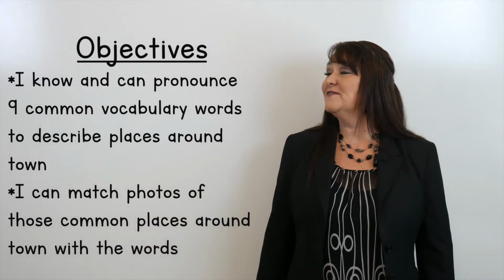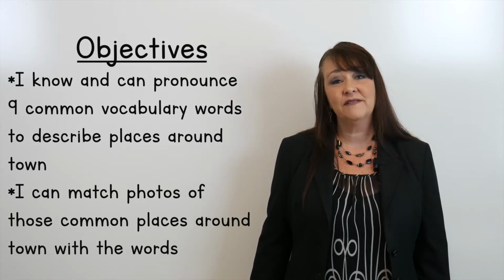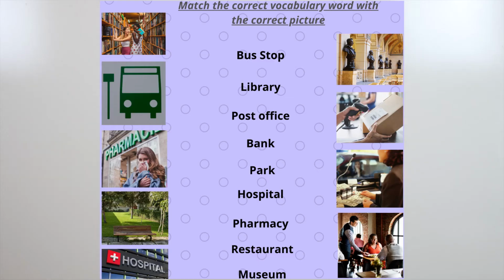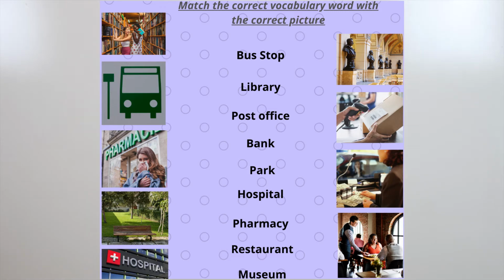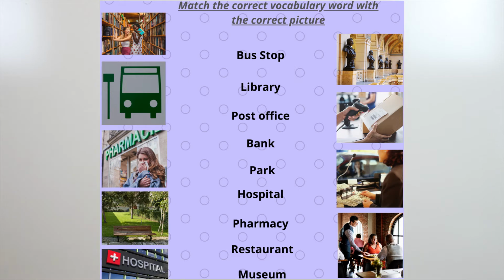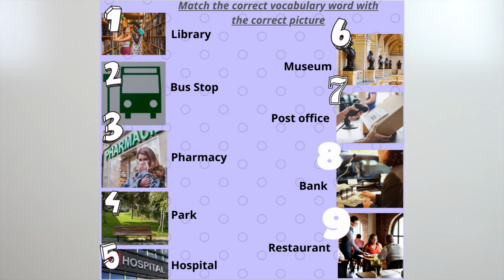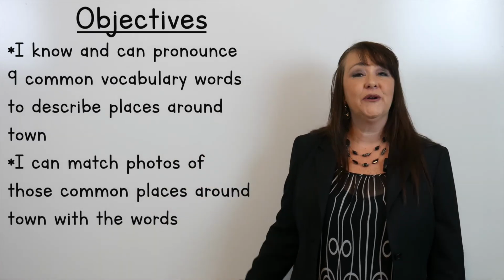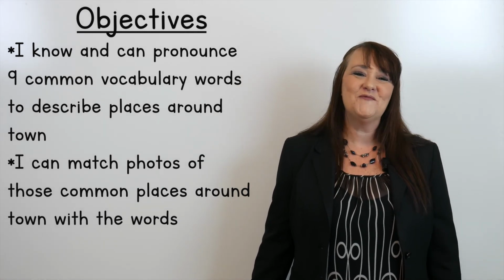9 vocabulary words to describe places in your town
5a I know and can pronounce 9 common vocabulary words to describe places around town.
I can match photos of common places around town to the vocabulary words.
I can listen and write words I hear